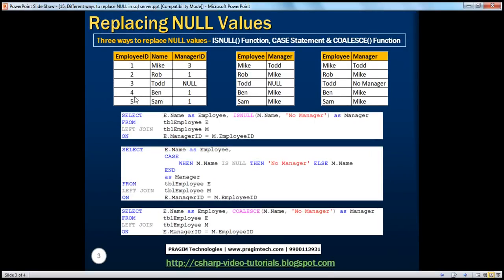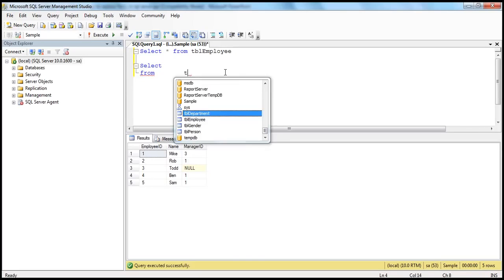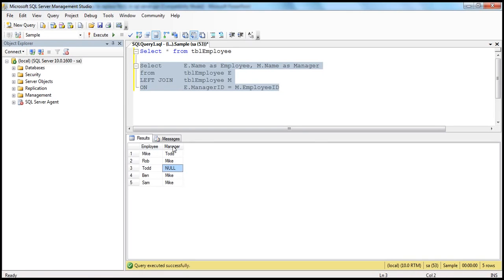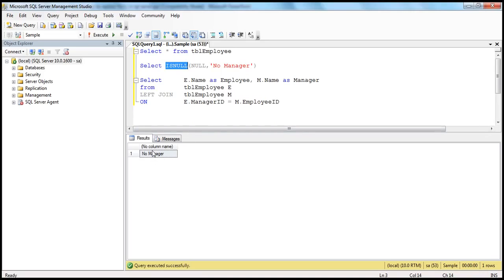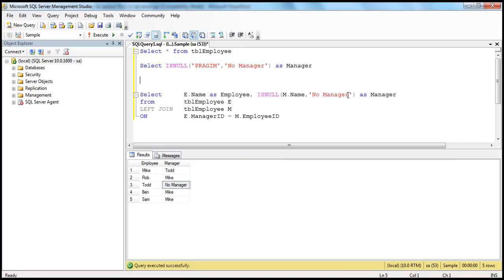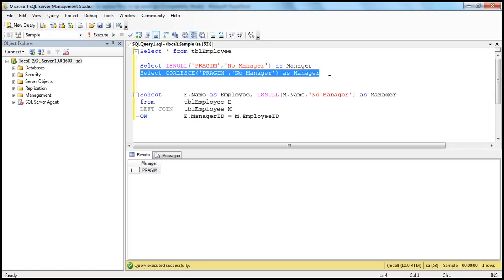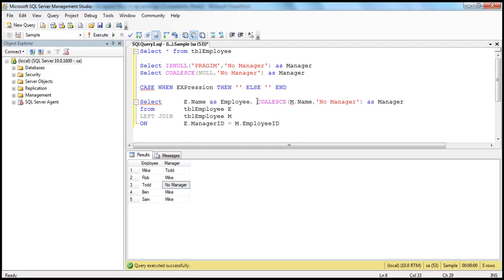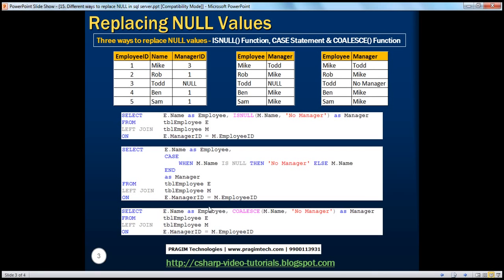Different ways to replace NULL in sql server Part 15